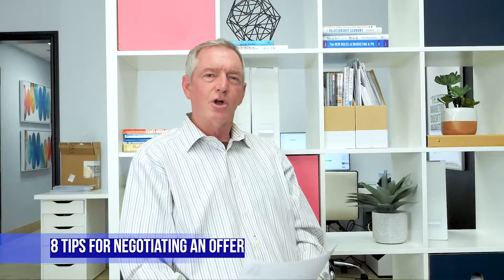8 Tips for negotiating an offer